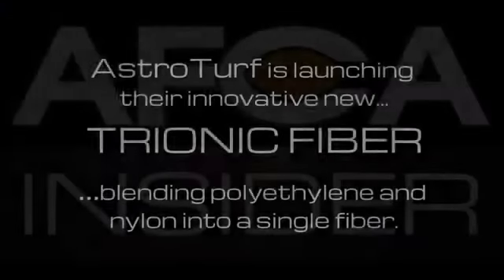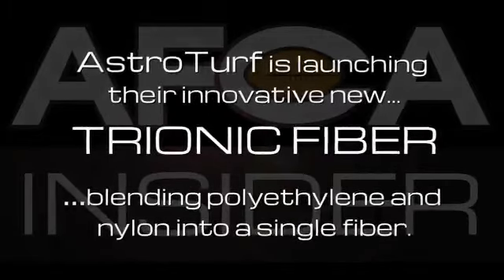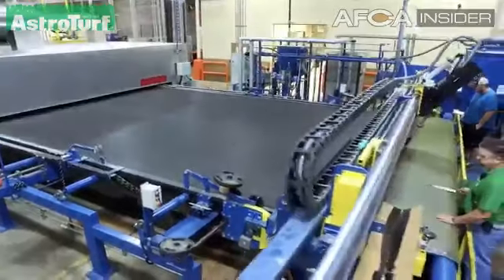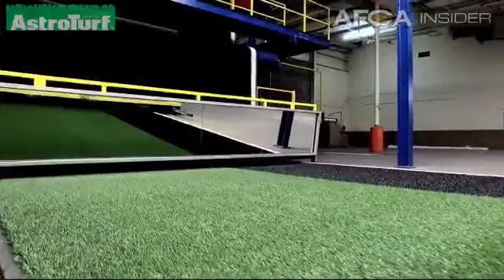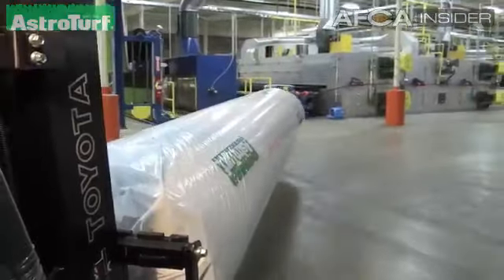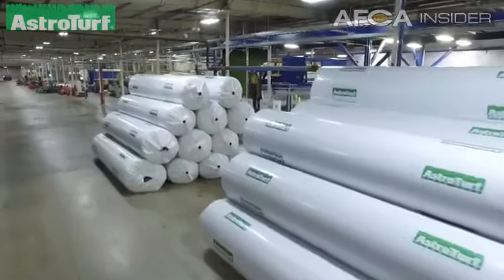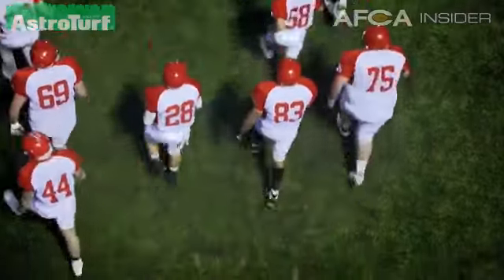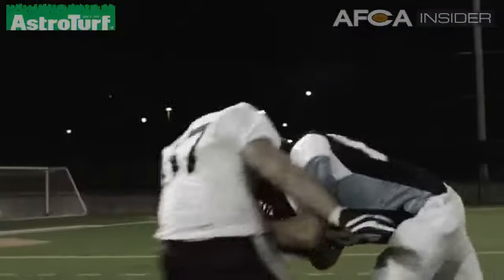AstroTurfs newest innovation, TRIONIC FIBER, blends polyethylene and nylon into a single fiber This